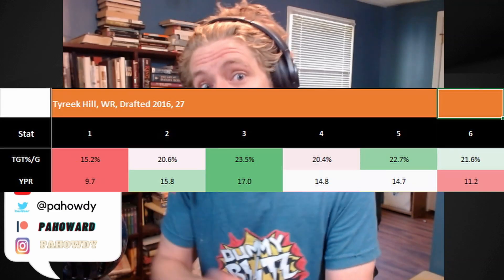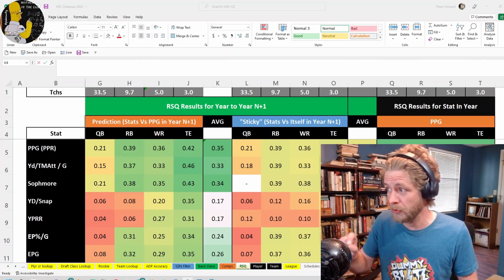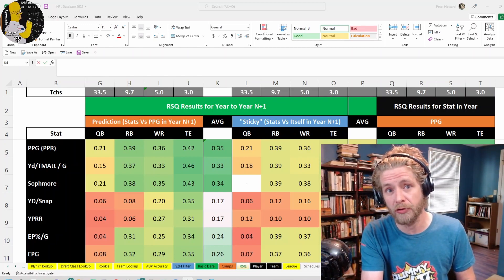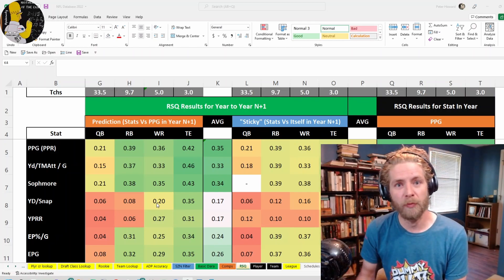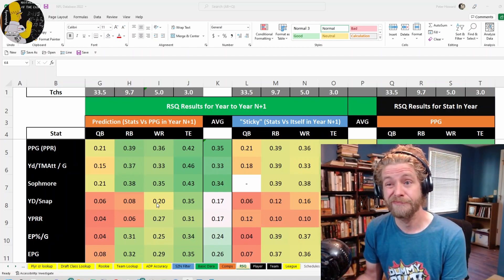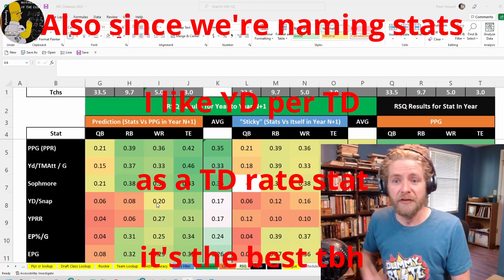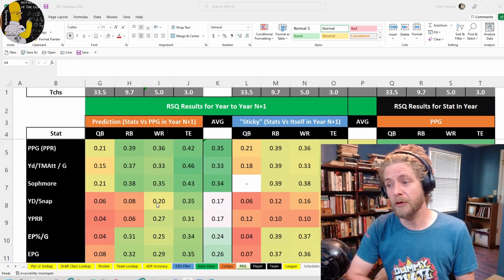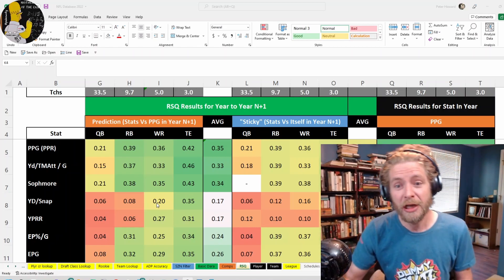The Best Stats in Fanatsy Football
@pahowdy talks over the best stats in Fanatsy Football

- Jake Anderson (@NFLdrafttalker) made most of my graphics (any that happen to look good anyway)
- Zac Reed (@tacitassassin13) made my intros and some of the background music
- Gabe Geering (@FFmanbun) made the "Chicken or Crow" theme song for @dynastycrossroads

You catch him live every week on the Weekly Grind every Wednesday at 9:30pm, on youtubeand twitch.